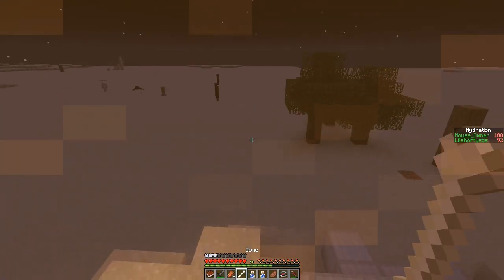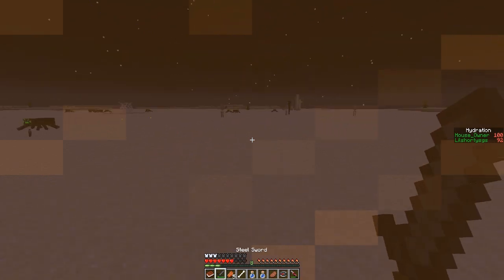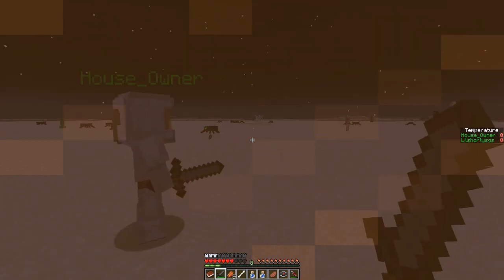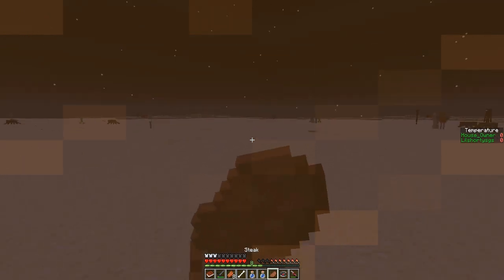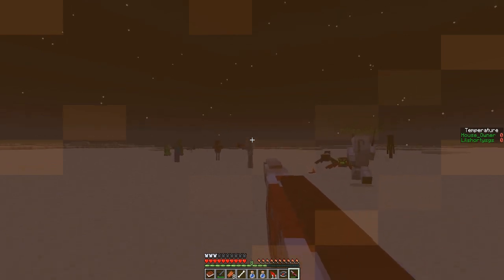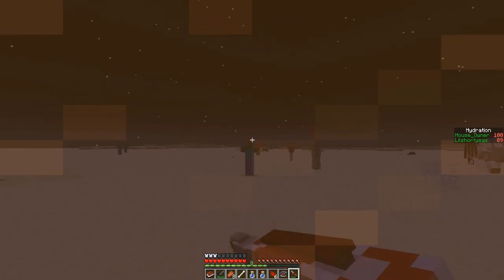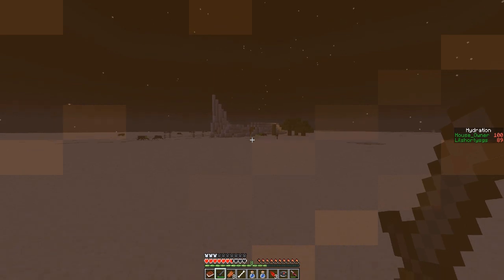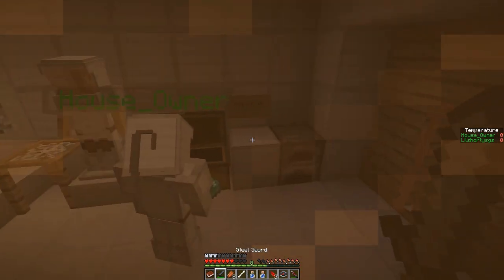EXPLORATION OF MEARTH | Minecraft Planetary Confinement Ep. 4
EXPLORATION OF MEARTH! Back on the hostile planet of Mearth, we decide to explore a little while endeavoring on a new quest. This time we have to fight through the night. And find some strange sites along the way. What other secrets could this planet hold?

If you read this far, say 'MEARTH YOU SCARY' in your comment ;)